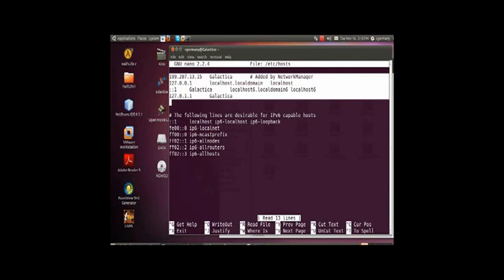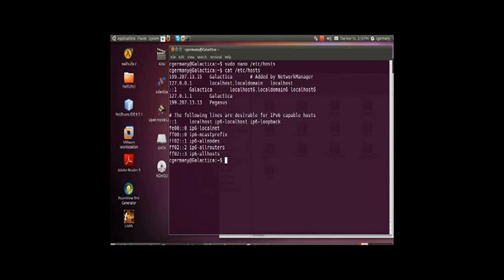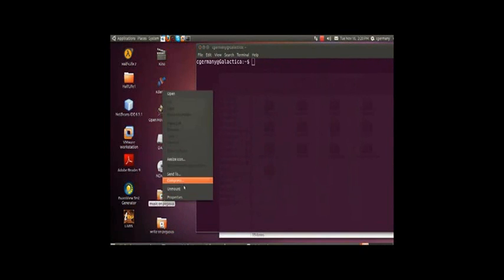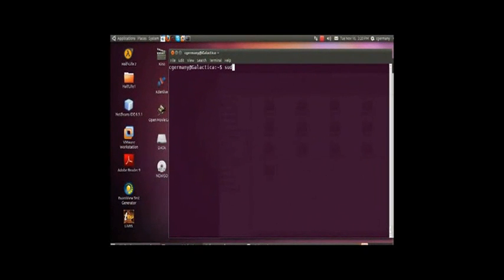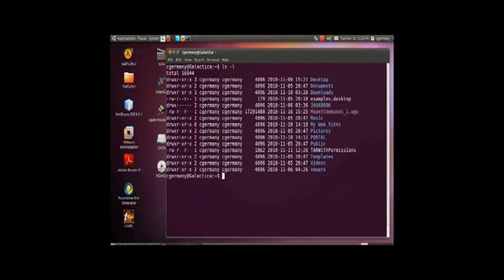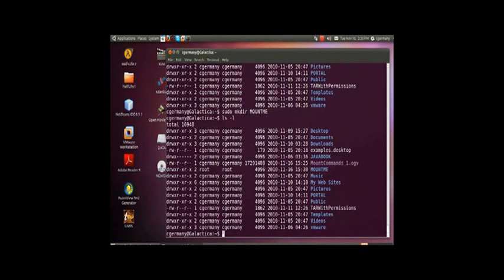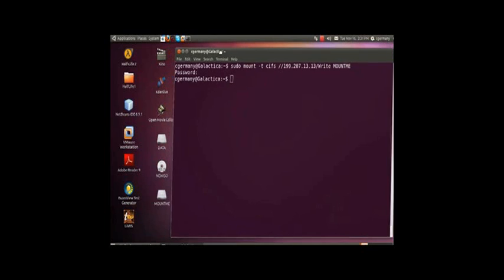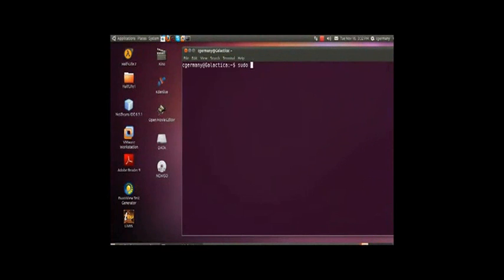Mounting Linux, Windows and MAC Network Shares in Ubuntu